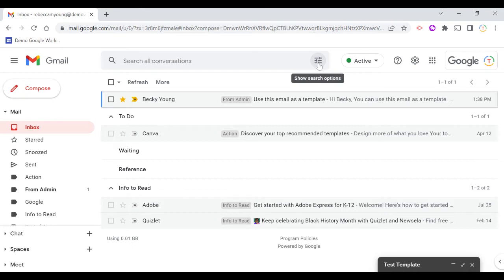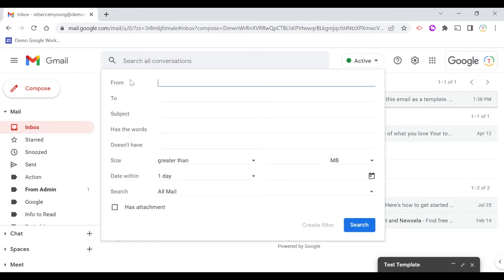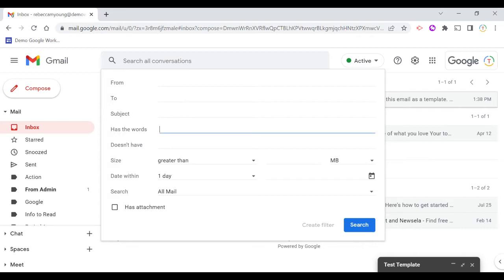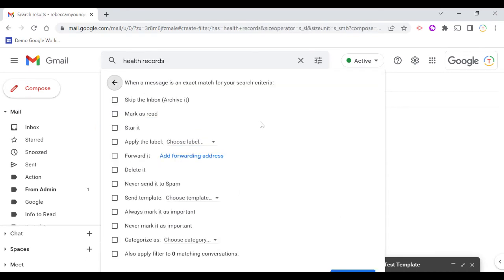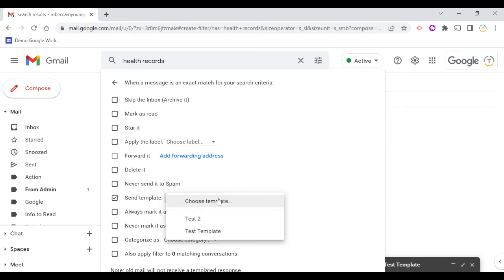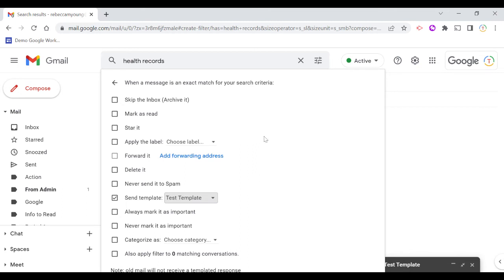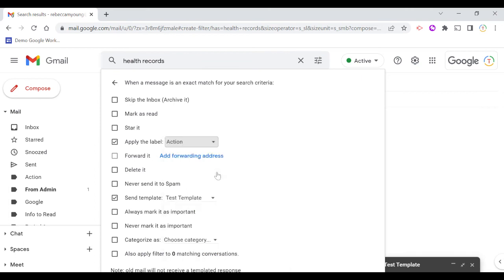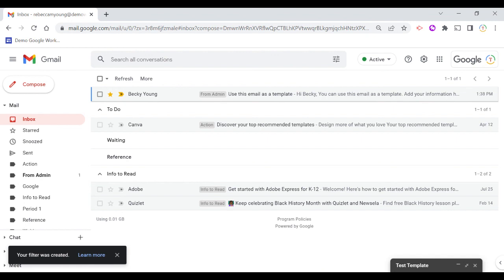Gmail: Automate Gmail Templates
Part of the "Personalize Your Gmail" series.
and click "Use Template."